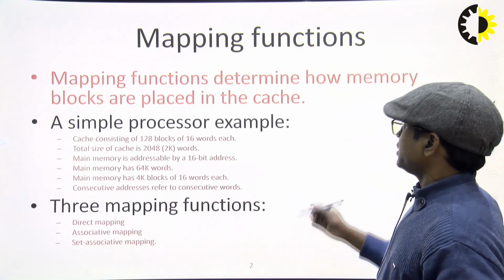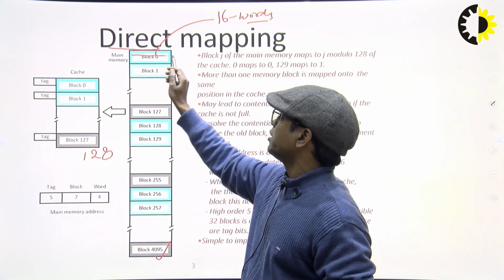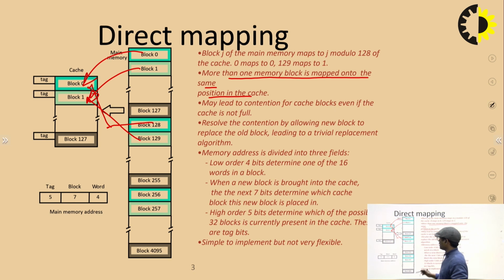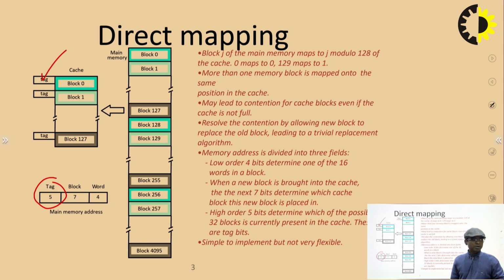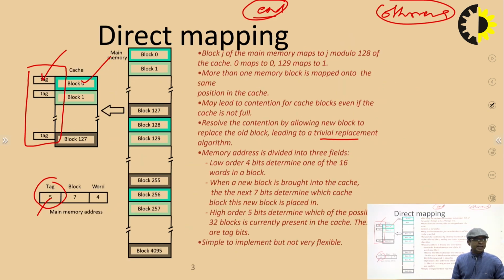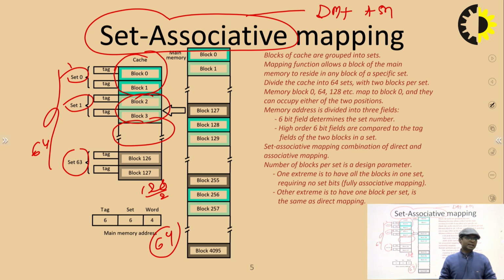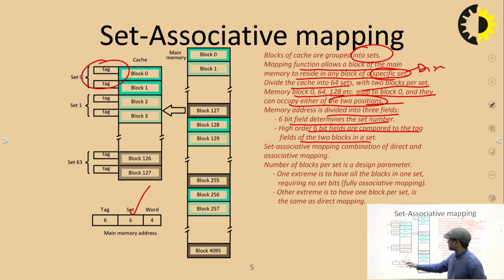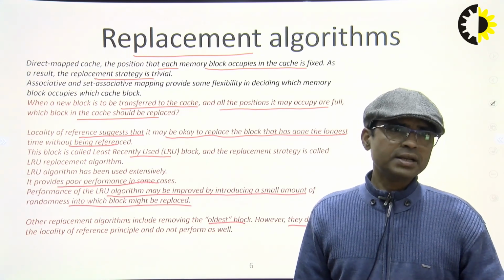MAPPING FUNCTIONS | COMPUTER ORGANIZATION & ARCHITECTURE | LECTURE 01 BY DR. AKHILESH VERMA | AKGEC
This lecture talk about mapping of main memory block to cache through 3 ways